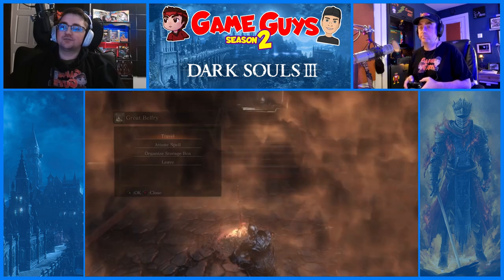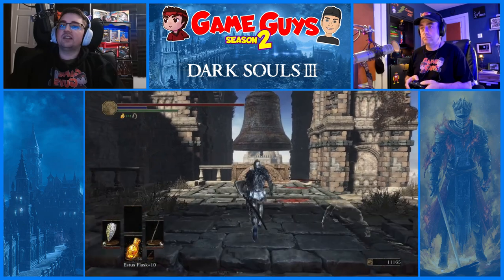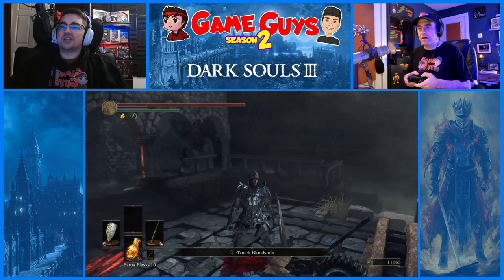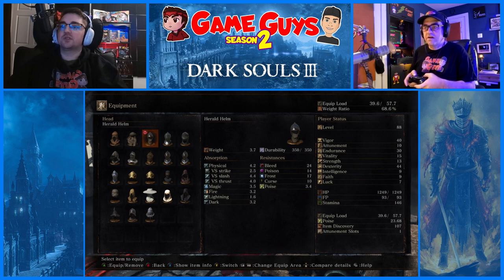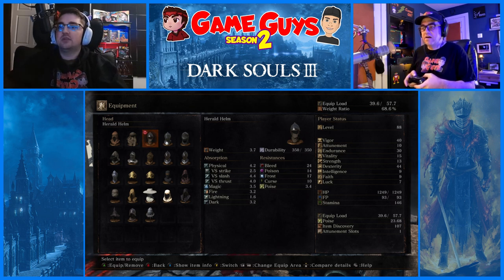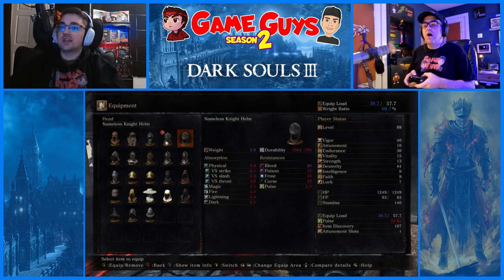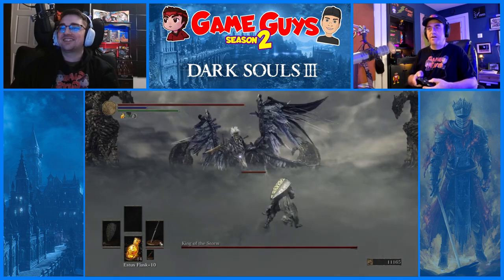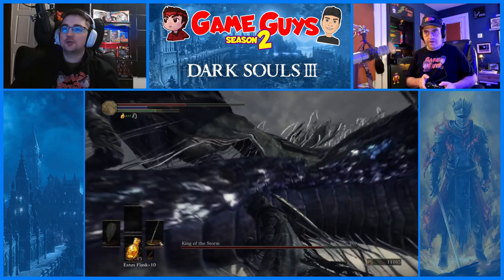A Son Watches His Dad Beat The Nameless King | Dark Souls 3 part 98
I coach my Dad on his first time playing Dark Souls 3!!@bestgameguys